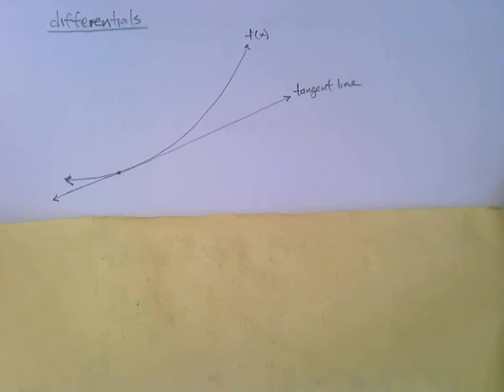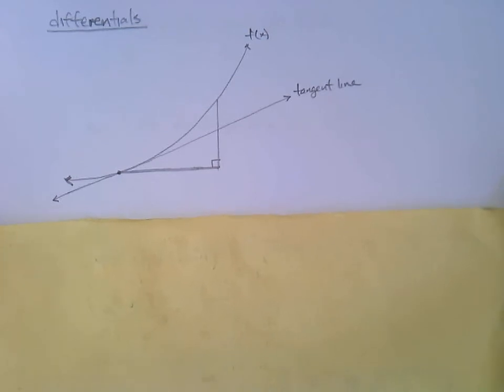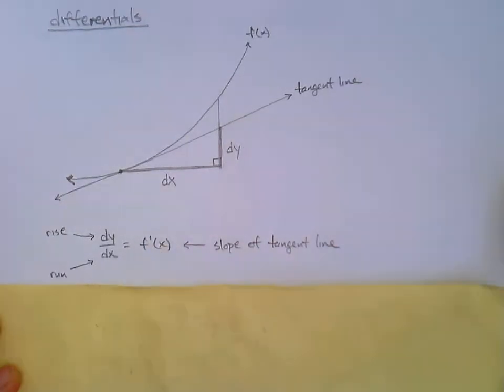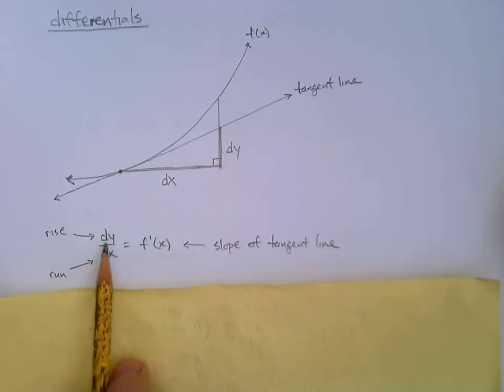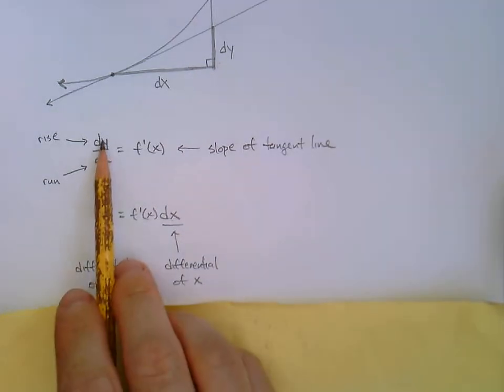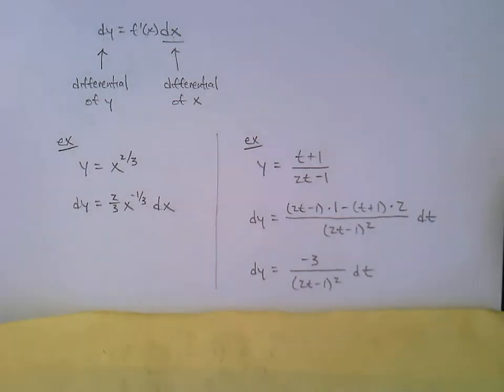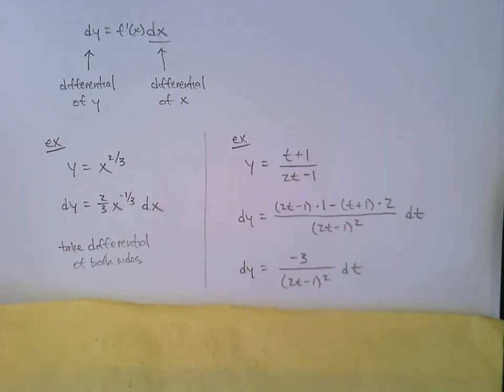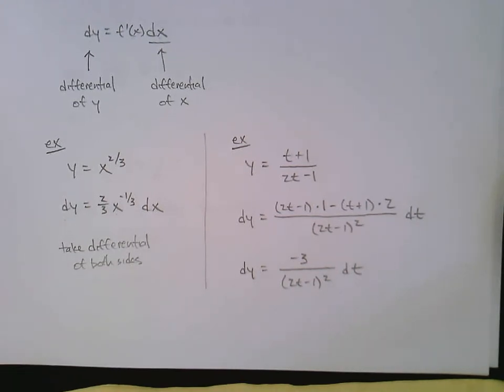150, 3.10 - part 3